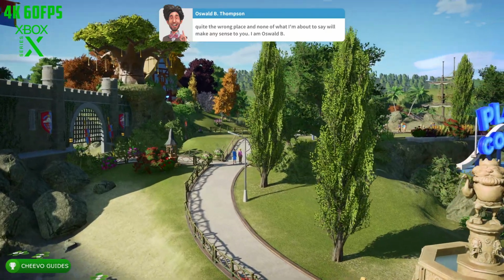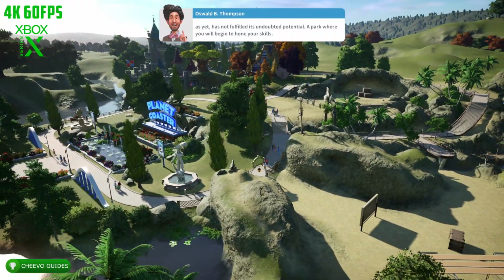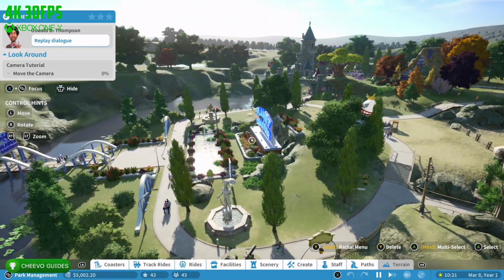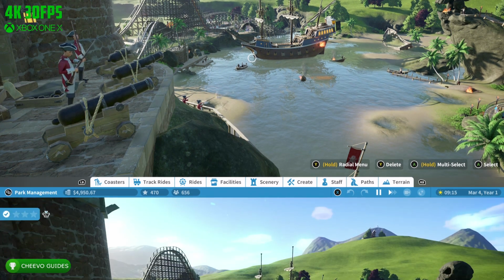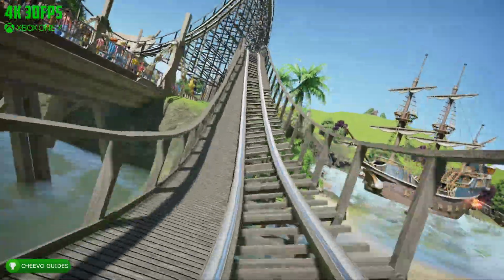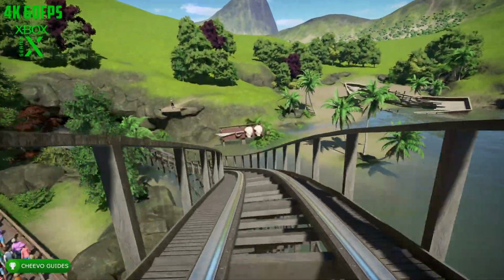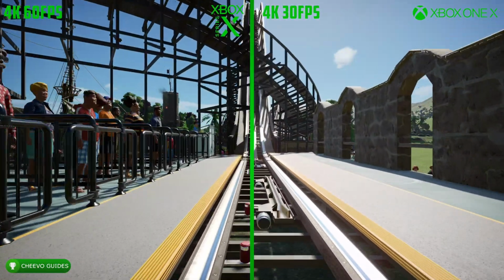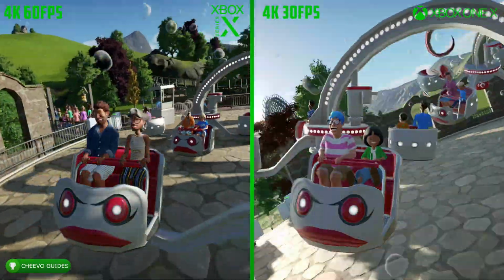Planet Coaster - Next-Gen 4K Graphics Comparison (Xbox Series X VS Xbox One X)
GAME: Planet Coaster
PUBLISHER: Frontier Developments
DEVELOPER: Frontier Developments
AVAILABLE ON: Xbox Series X & PC

4K Gameplay with Commentary by CHEEVO GUIDES